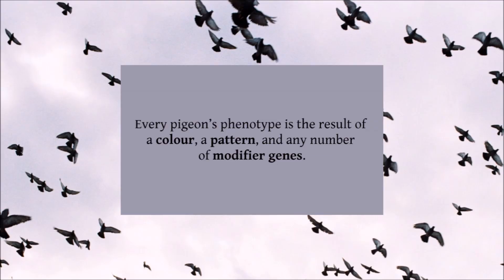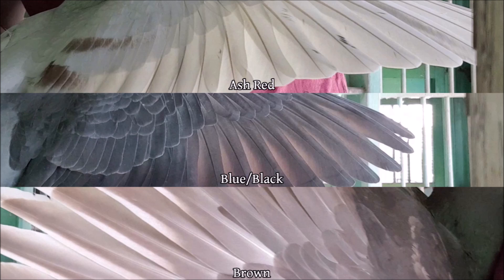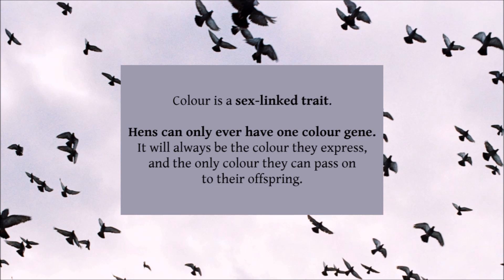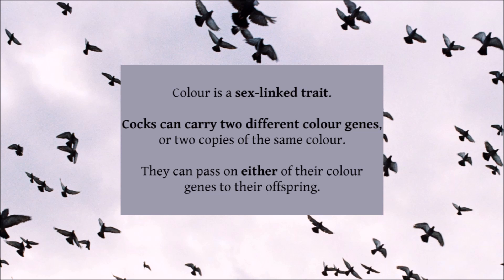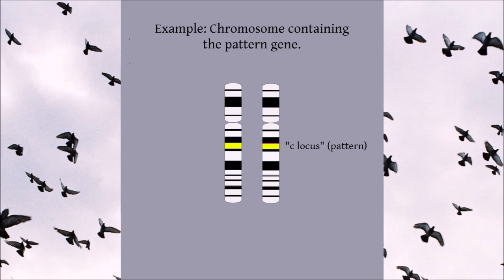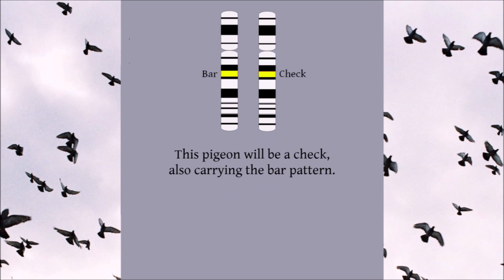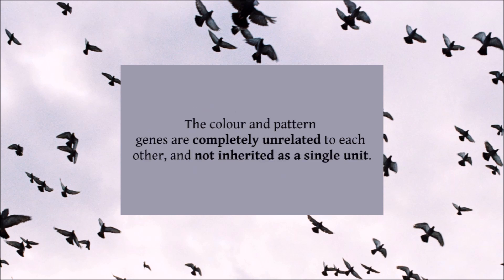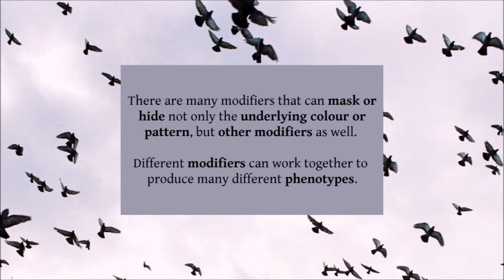Colours, Patterns, and Modifiers | Pigeon Genetics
Pigeon genes can be broken down into three categories, and understanding them will go a long way to allowing your to truly understand genetics in pigeon breeding.